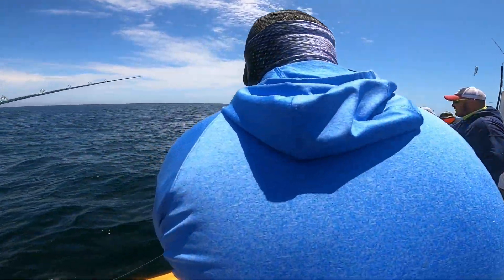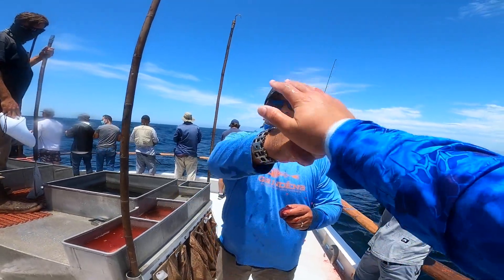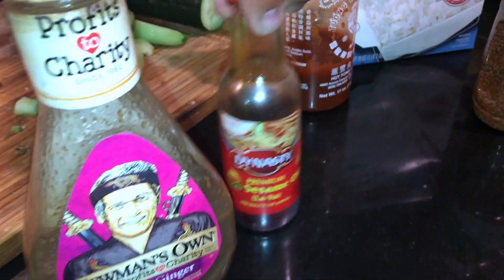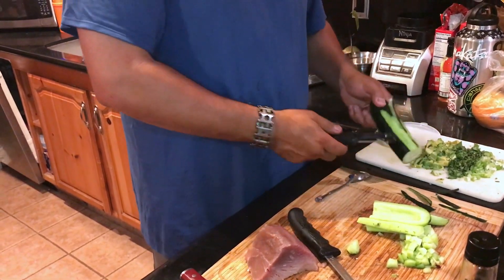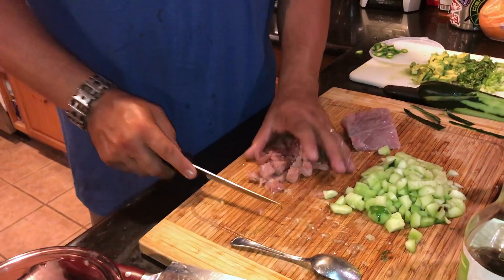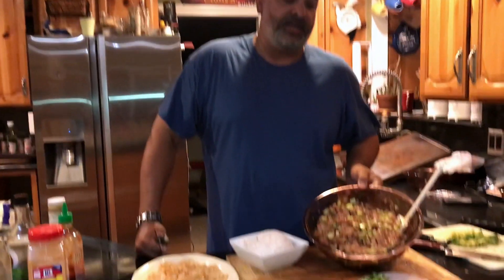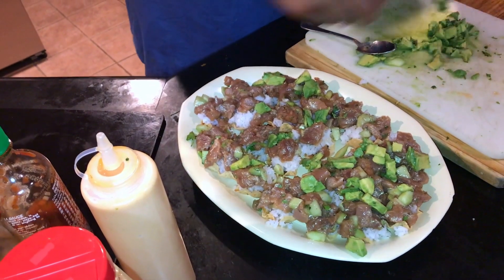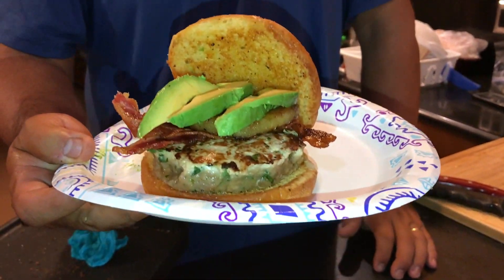POKE BITES! Bluefin Tuna Catch & Cook! EASY & DELICIOUS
Very easy and amazing tasting appetizers! We used bluefin tuna in this recipe to make "Poke Bites", but any sushi grade fish would work great!
Another great creation made by Chef Eddie and once again another MUST TRY!